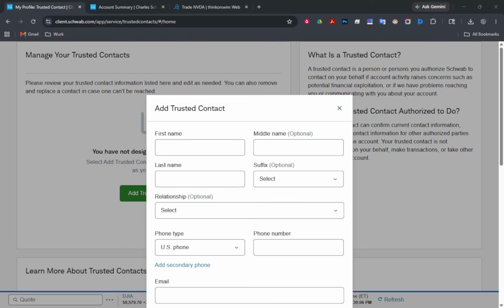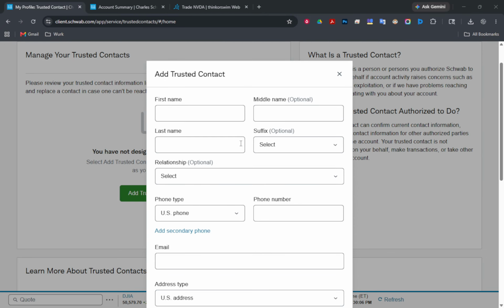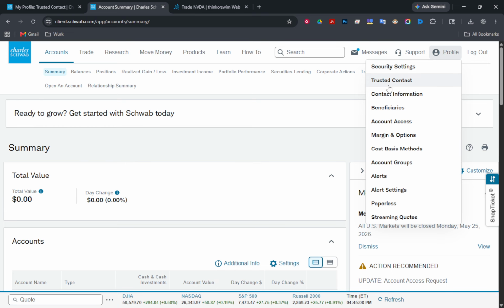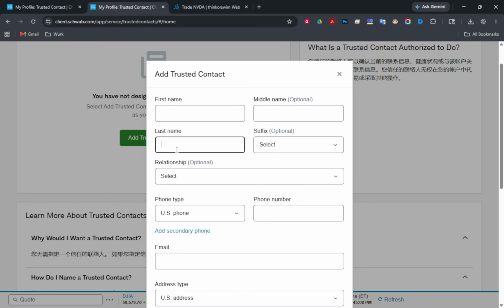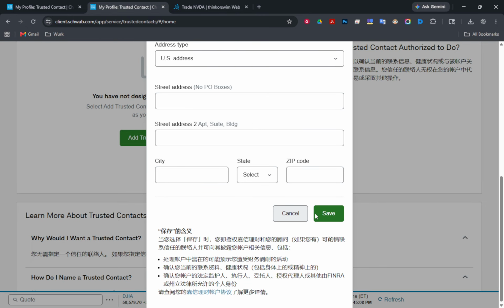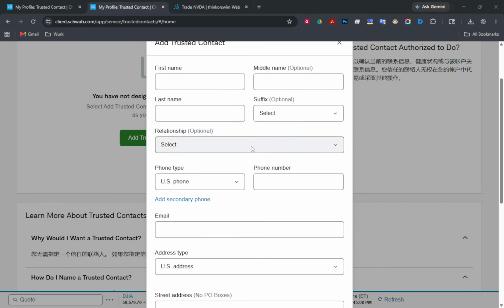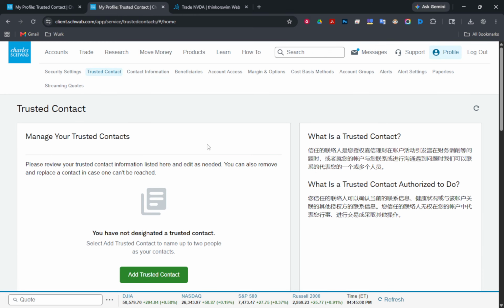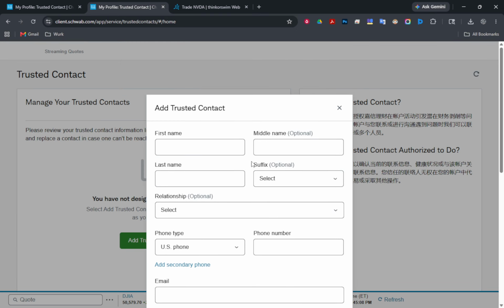How to Add Trusted Contact on Charles Schwab [2026 Full Guide]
How to Add Trusted Contact on Charles Schwab

In this video, we show you exactly how to add a trusted contact on Charles Schwab to provide an extra layer of security for your assets. Establishing this backup connection ensures the institution has a designated individual to reach if they suspect unusual activity or are unable to communicate with you directly. We locate the primary profile settings within the portal where these secondary contact records are managed.

Designating an emergency resource helps safeguard your account against potential fraud or financial exploitation without granting account control. We emphasize the difference between a protective contact, who holds no transactional authority, and a legal power of attorney or account beneficiary. Reviewing these security preferences allows us to maintain a resilient profile and optimize our overall risk management strategy.

Technical Specs:
Software: Charles Schwab; Feature: Account Settings